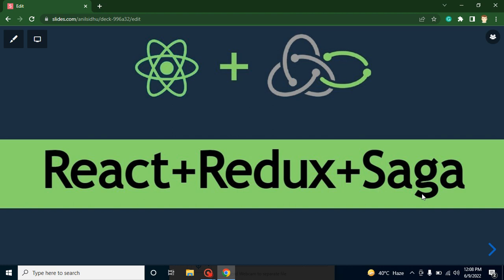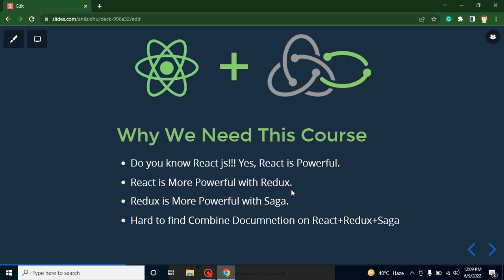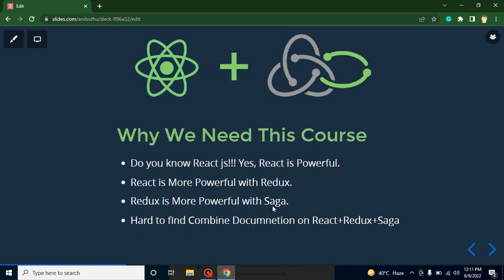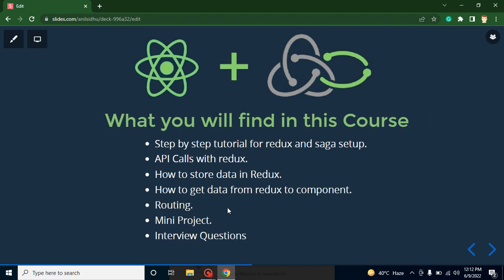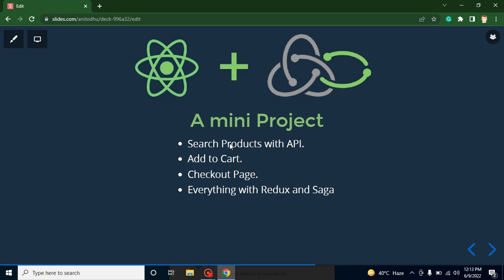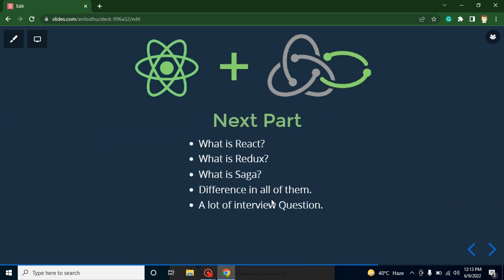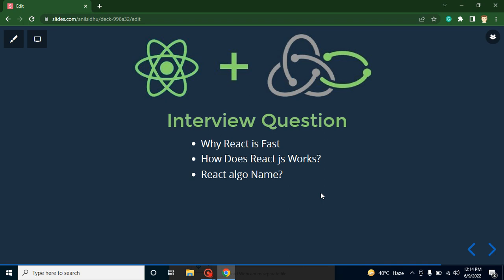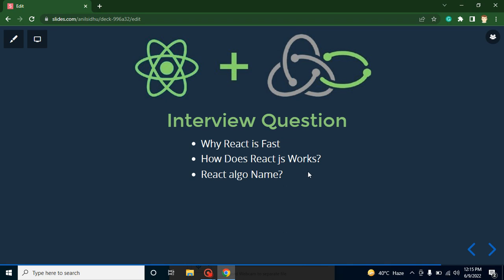React redux saga tutorial #1 Course Introduction redux saga reactjs 2022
Here we learn to react and redux with the saga. this is a complete course with a mini Project and that is the first introduction part of react redux-saga series. video made by anil Sidhu in English

Steps of react redux saga series
Do you know React js!!! Yes, React is Powerful.
React is More Powerful with Redux.
Redux is More Powerful with Saga.
Hard to find Combine Documnetion on React+Redux+Saga
Learn Everything from scratch.
Complete course with each and every feature.
Example and Interview Questions.
Code on Github
Job Oriented Course